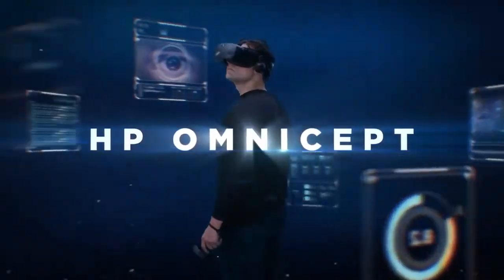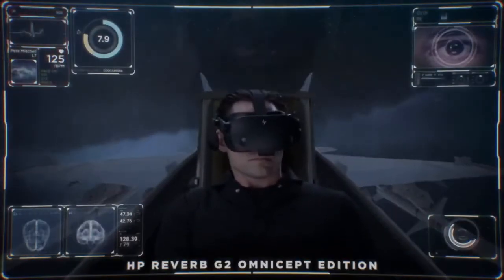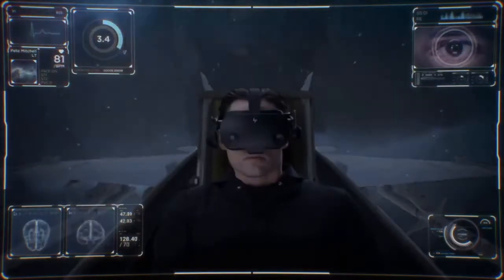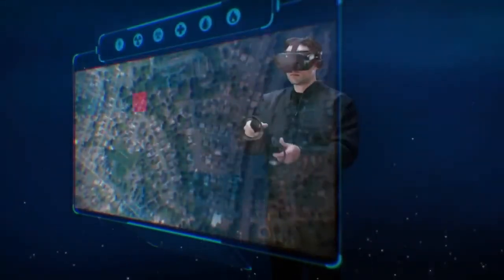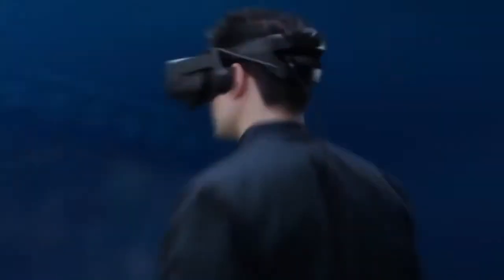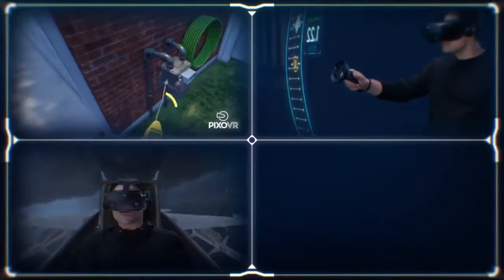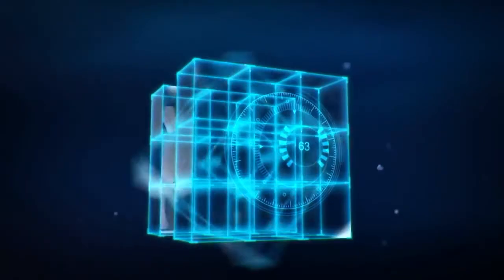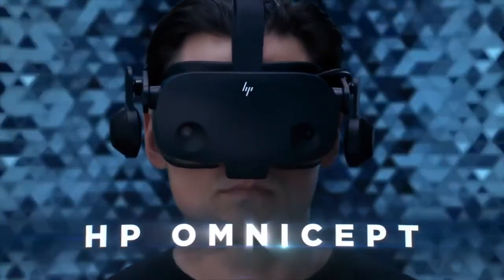HP Takes Us One Step Closer to a Virtual Tomorrow